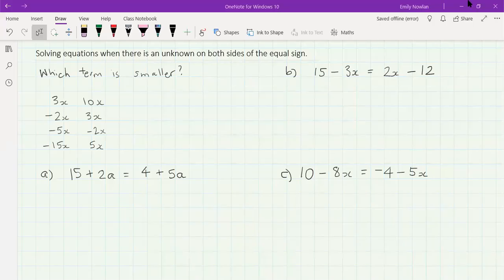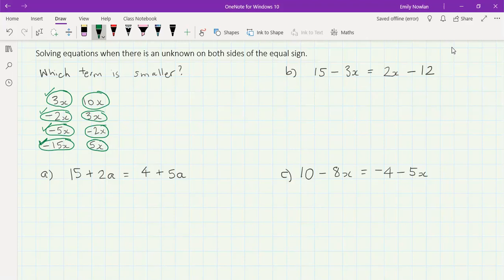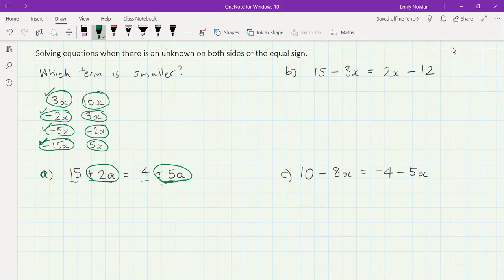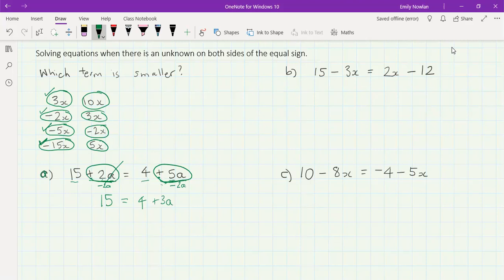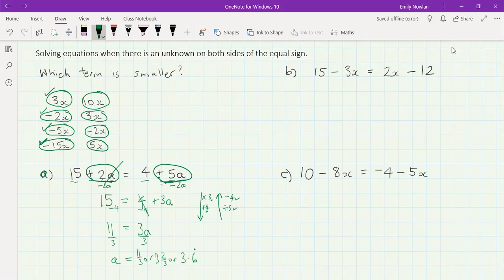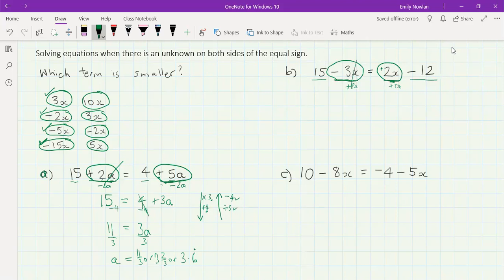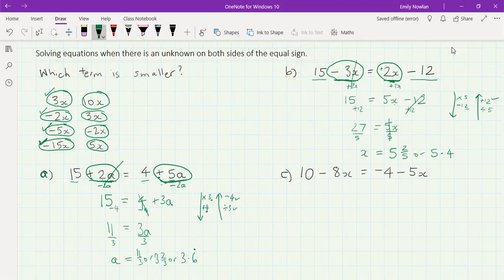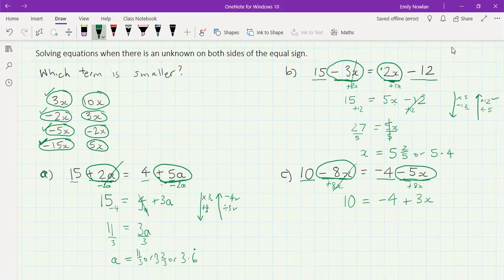How to solve equations when there is an unknown on both sides of the equal sign